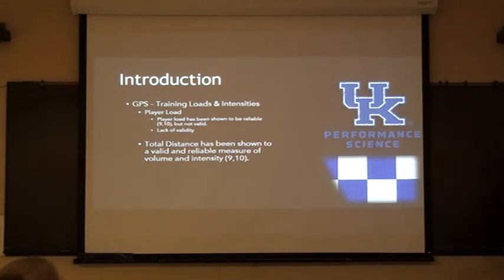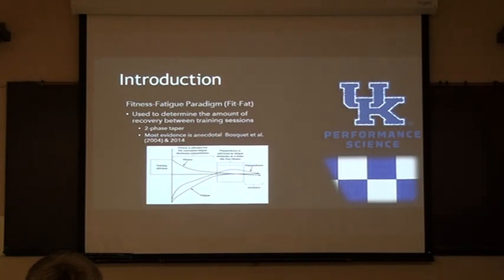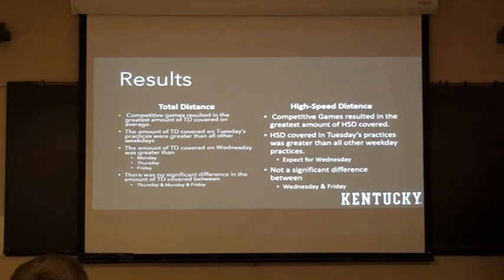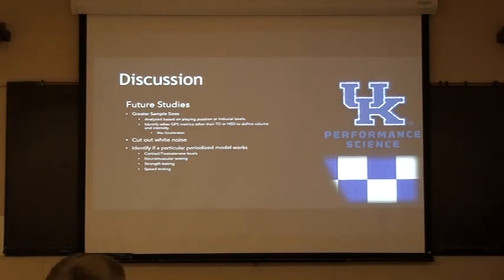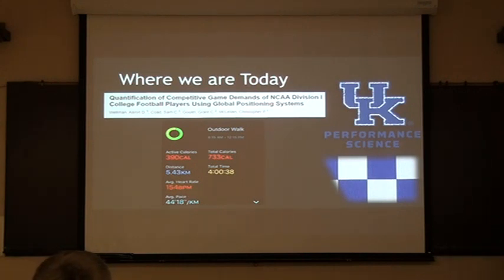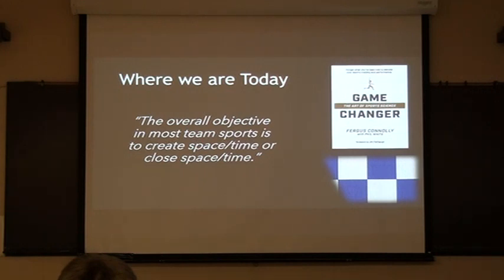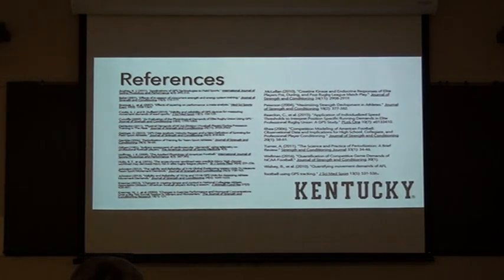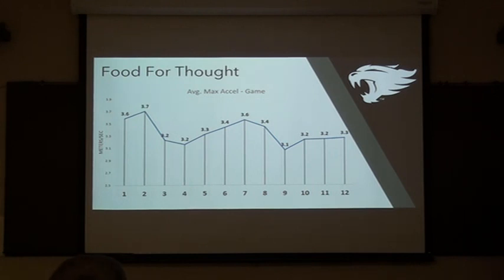02-01-2019 Graduate Exercise Science Seminar